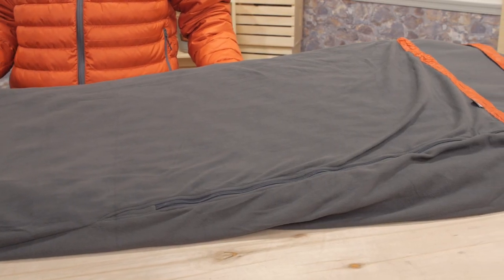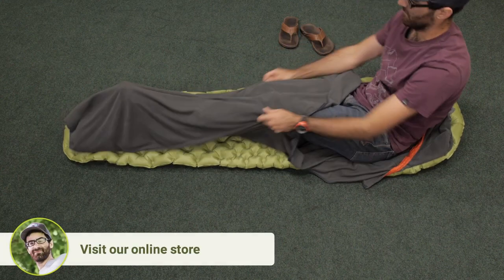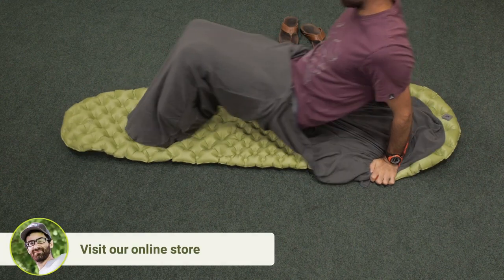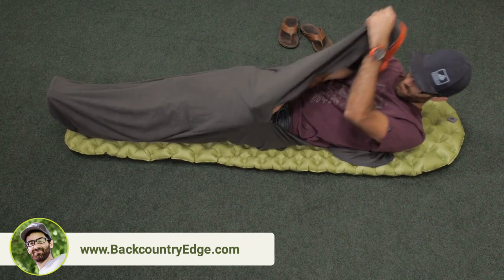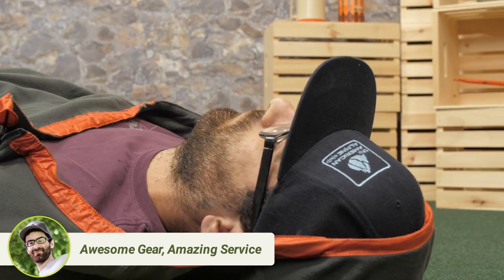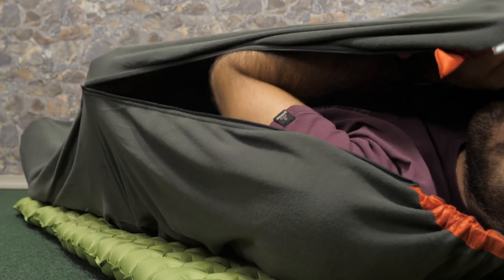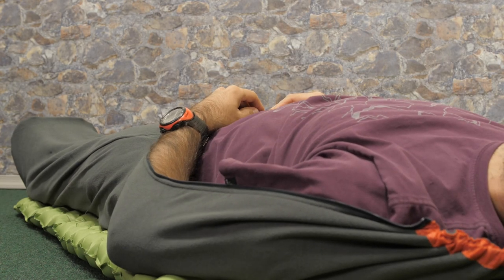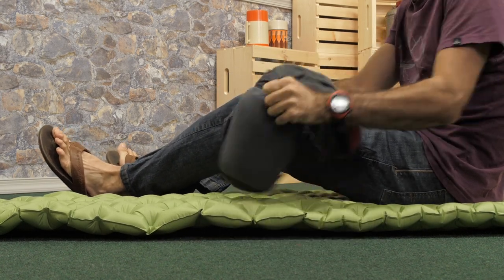Sea to Summit Thermolite Reactor Fleece Liner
Check out the Sea to Summit Thermolite Reactor Fleece Liner at Enwild